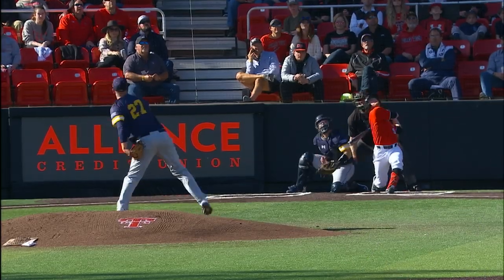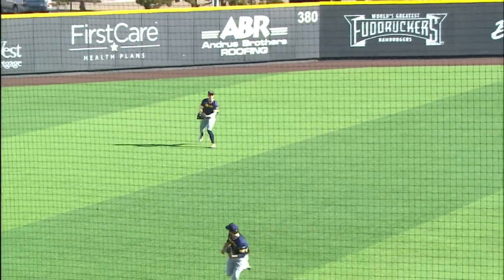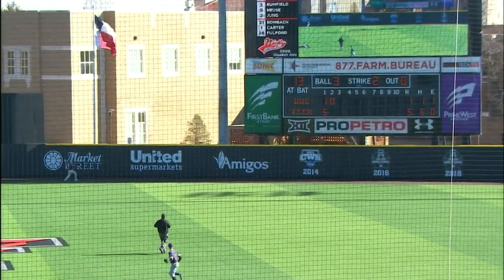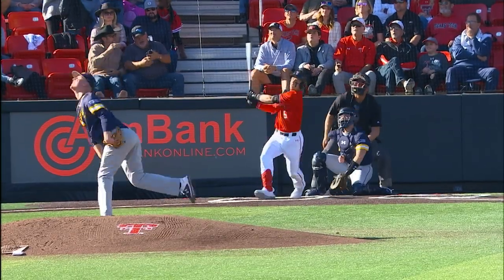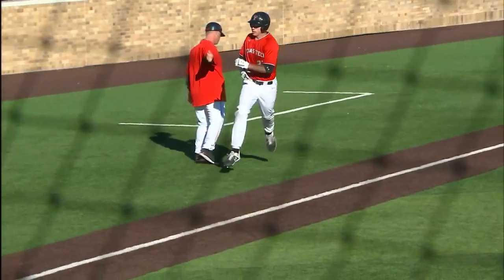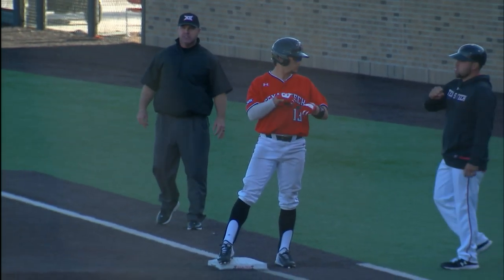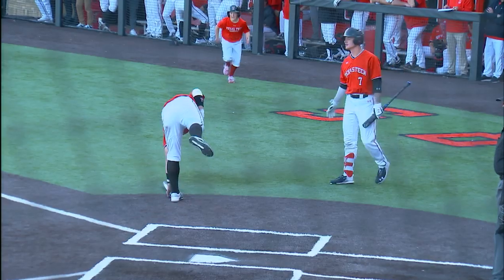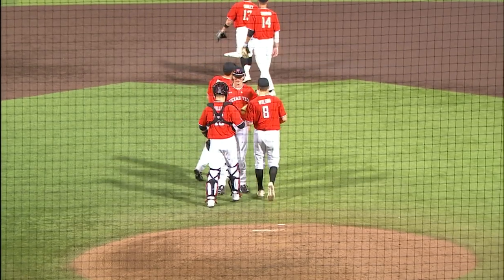Texas Tech Baseball vs. UNC: Highlights (W, 22-4) | 2.15.2020